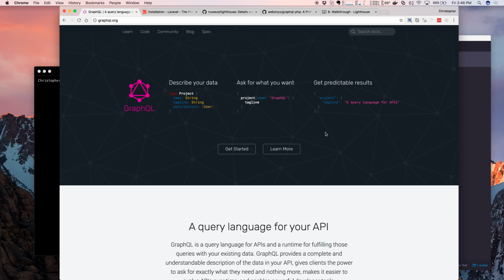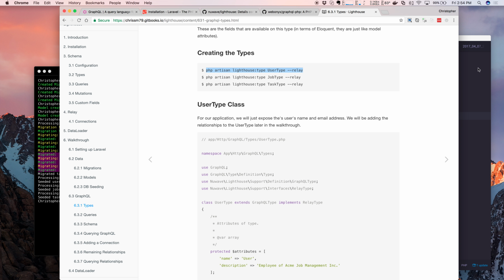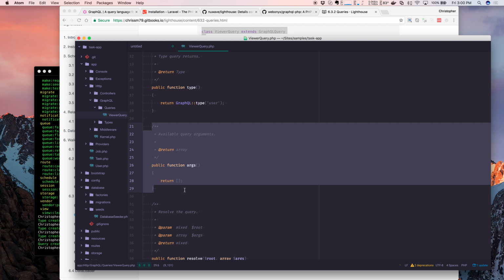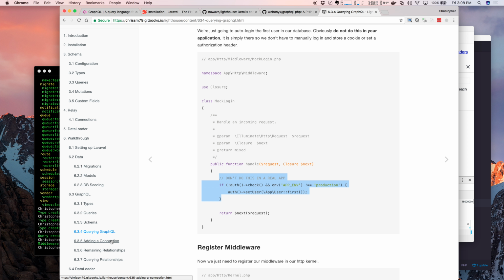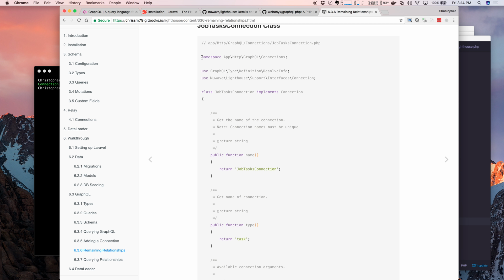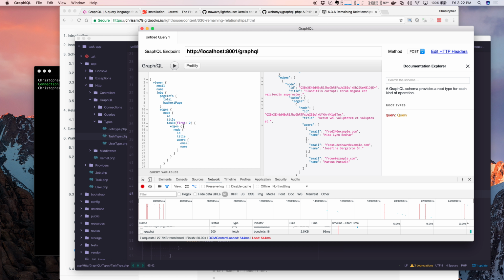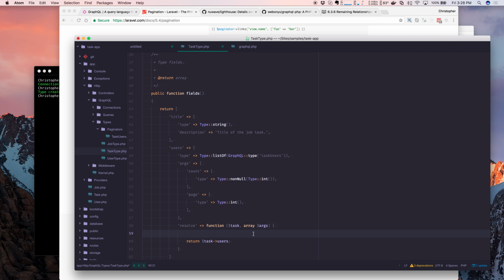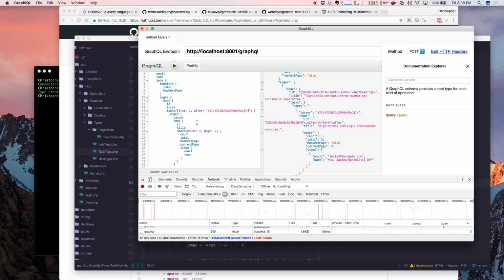Up and running with Laravel & GraphQL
Github Repo (clone of what's built in the video)

Here are some GraphQL Resources